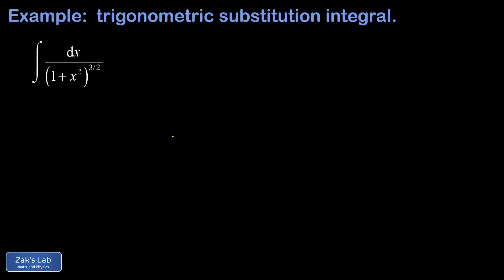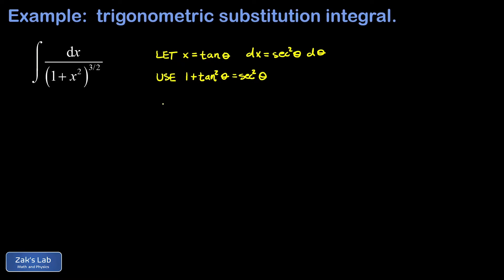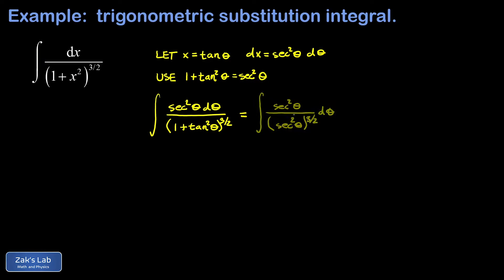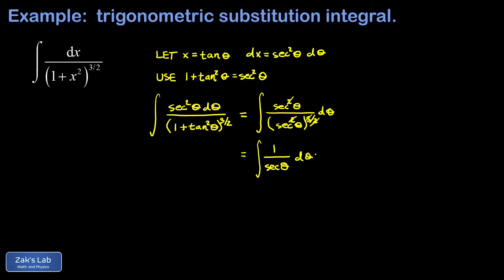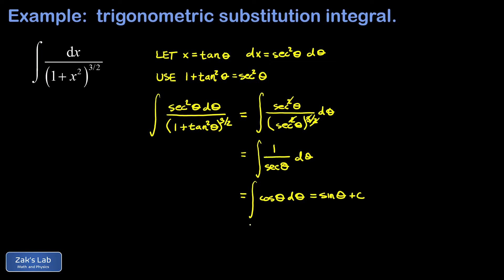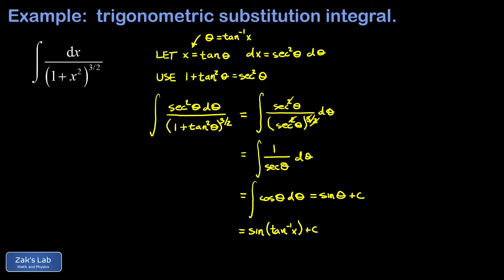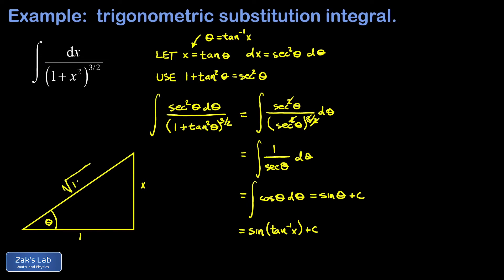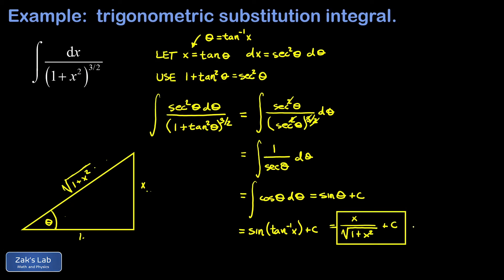Trig substitution integral letting x=tan(theta): integrate 1/(1+x^2)^(3/2).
We integrate 1/(1+x^2)^(3/2) by using trigonometric substitution.  In this case, we make progress by letting x=tan(theta) and dx=sec^2(theta)d(theta).  We plan to exploit the Pythagorean identity 1+tan^2(theta)=sec^2(theta) to simplify the denominator.

We make the trig substitutions for x and dx and transform the integral to theta space, where the integrand simplifies to cos(theta).  The integral is computed as sin(theta)+C, but we aren't done yet!  We have to transform the antiderivative in terms of x, and to get this done, we revisit the original substitution x=tan(theta) and solve for theta=arctan(x), or the angle whose tangent is x.

Now the result of the integral looks like sin(arctan(x))+C, but we still aren't done!  We can always evaluate a trig function of an inverse trig function into an algebraic form, and we do this by visualizing a right triangle with the angle theta=angle whose tangent is x in it.  This allows us to label the opposite side as x, the adjacent side as 1 and compute the hypotenuse as sqrt(1+x^2).  Now we can finally compute the sin(tan^(-1)x) as x/sqrt(1+x^2), and we're done with our trig substitution integral letting x=tan(theta).